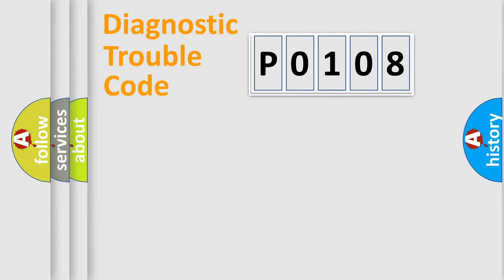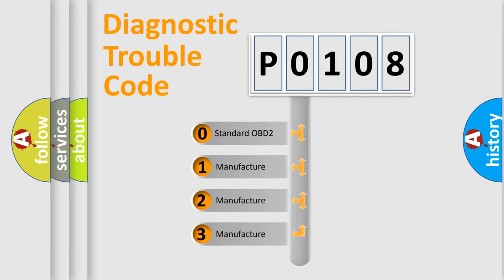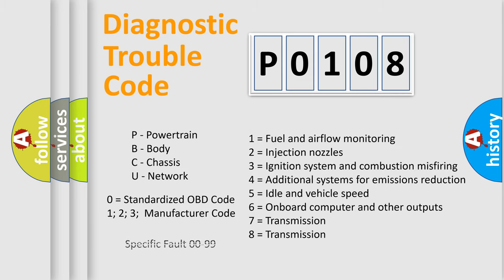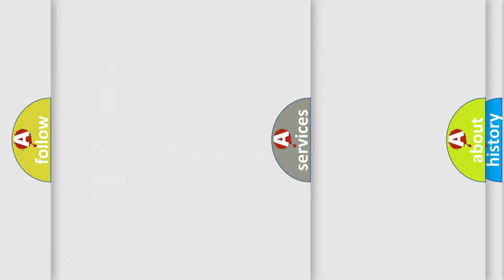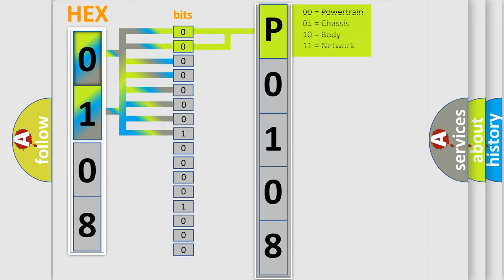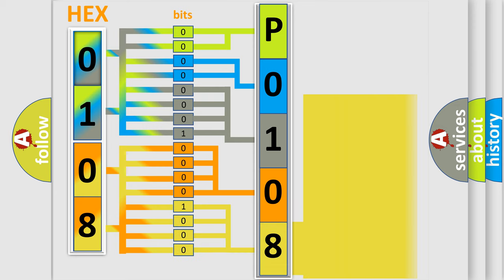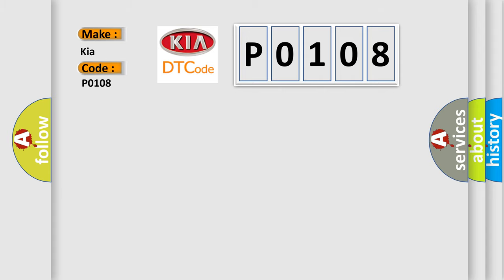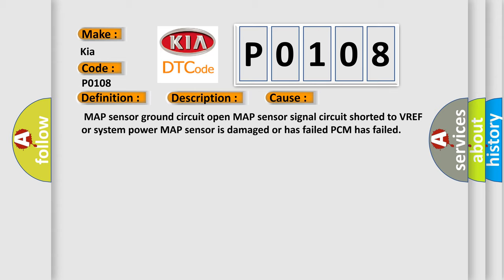DTC KIA P0108 Short Explanation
Contents:
0:21 Basic DTC analysis according to OBD2 protocol standard.
1:48 Insight into programming
2:58 A diagnostically understandable description of the Diagnostic Trouble Code
3:05 Basic error definition

Make:
Kia
Code:
P0108
Definition:
Manifold Absolute Pressure Sensor High Input
Description:
Key on or engine running and the PCM detected the MAP sensor signal was more than 4.90 volts,condition met for 1 second.
Cause:
 MAP sensor ground circuit open MAP sensor signal circuit shorted to VREF or system power MAP sensor is damaged or has failed PCM has failed